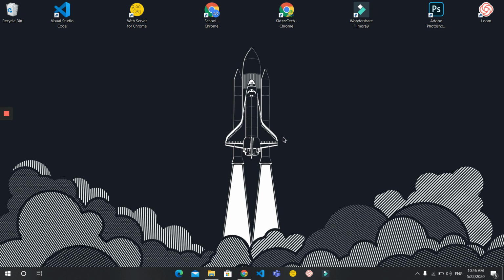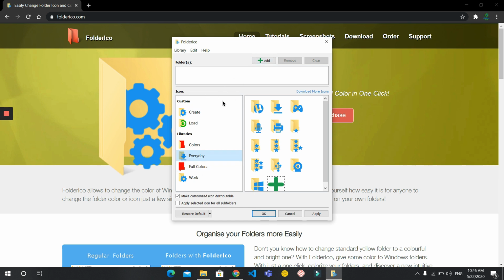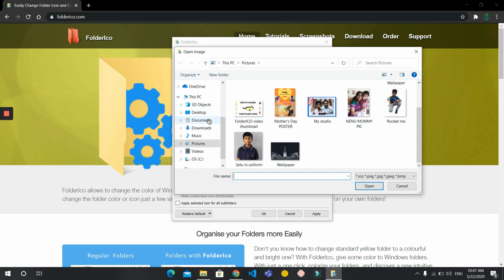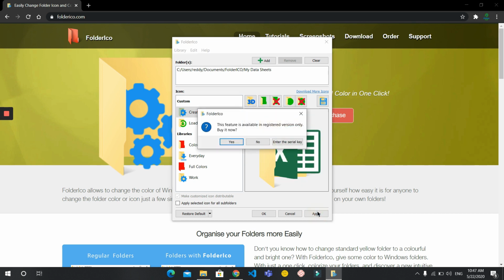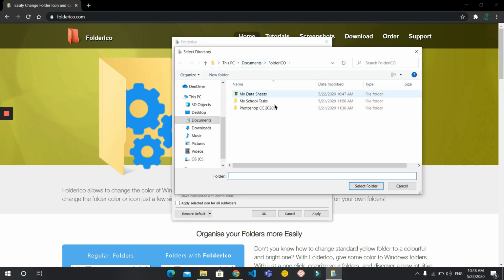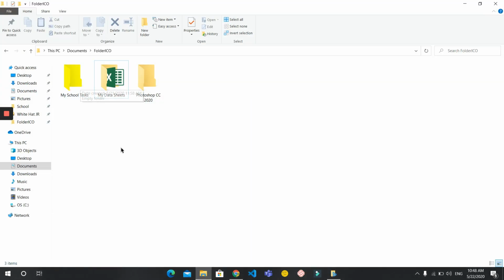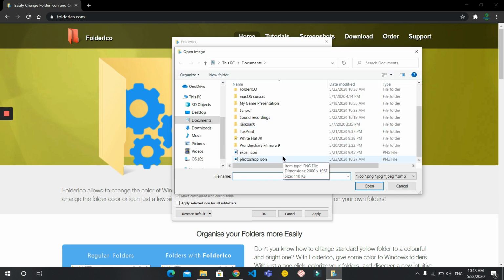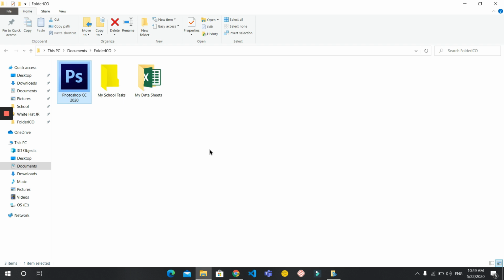How to change your folder icon in Windows🔥🔥🔥 || KidzzzTech || FHD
Today I will show you a simple technique that makes your desktop more interesting and organized. Have you ever felt your folder icons are quite boring and look similar  I have an idea! In this video, I will show you how to customize folder icons with their respective image or color.

Dive into the video to learn how⬆⬆